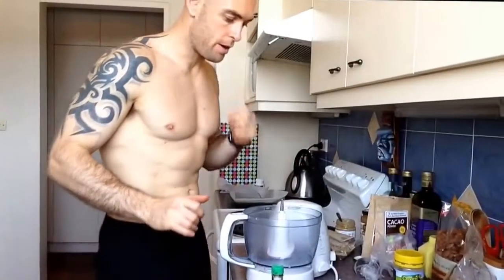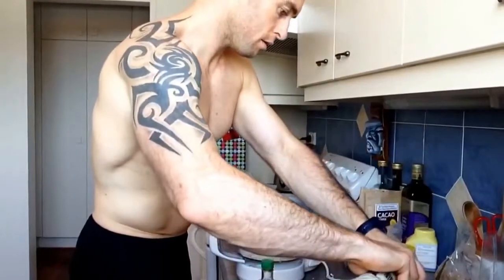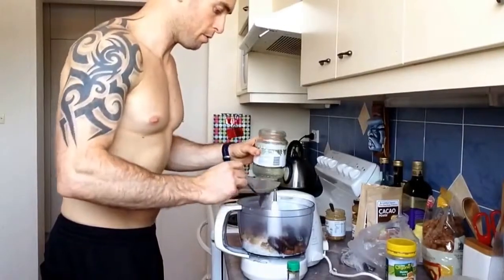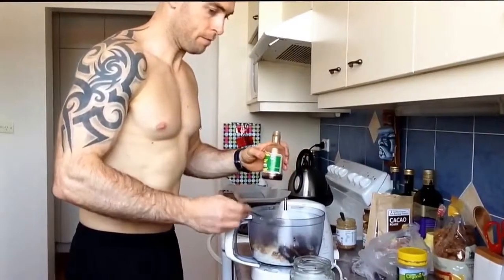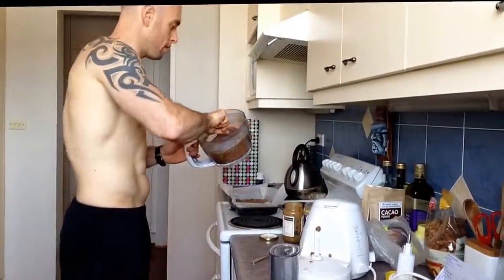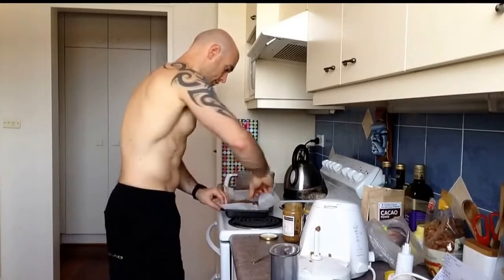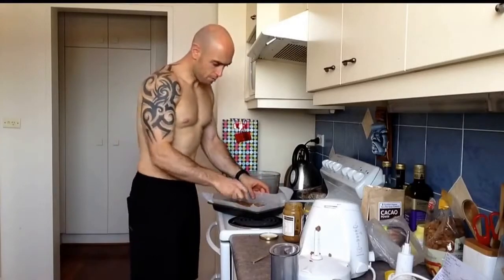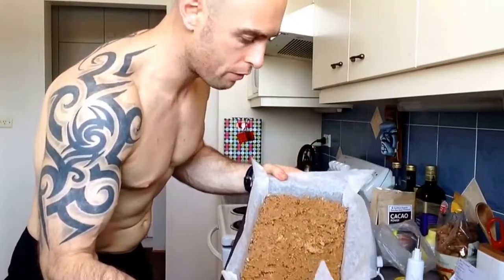Juice Plus Complete Protein Awesomeness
Stephen O Brien Sydney based Personal Trainer original from Cork in Ireland demonstrates how he uses Juice Plus+ Complete.